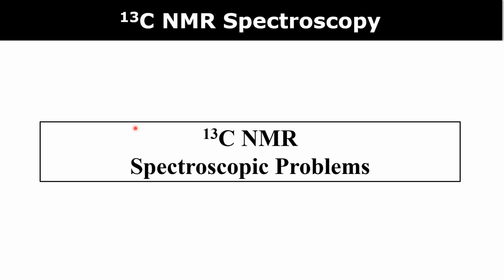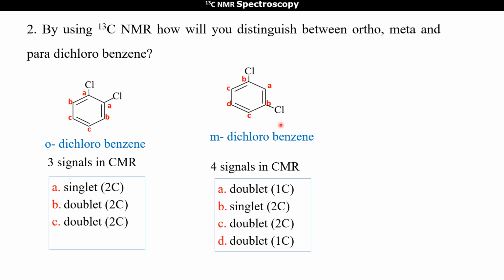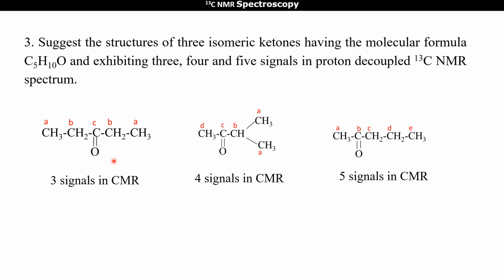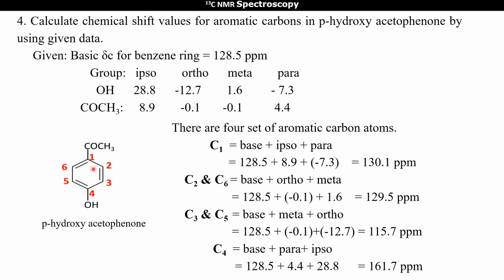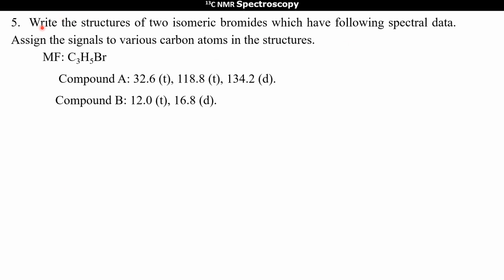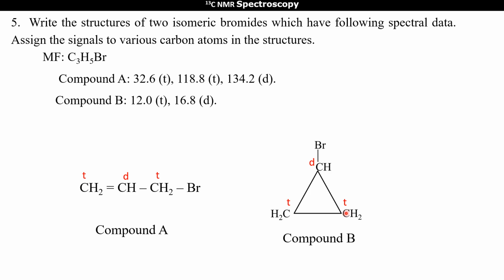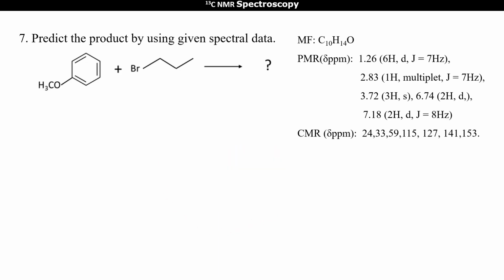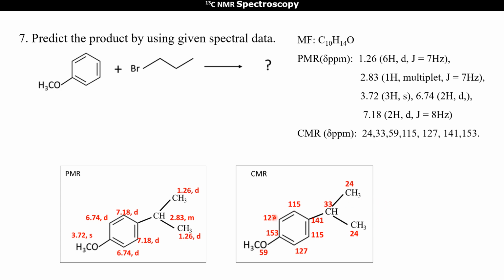Solved 13C NMR spectroscopic problems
Some examples of 13C NMR are solved in this video.